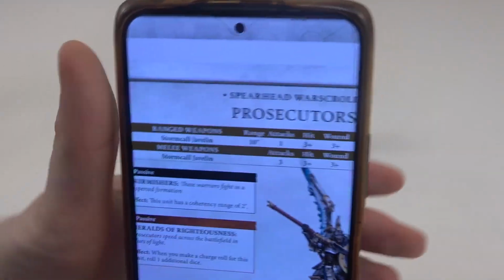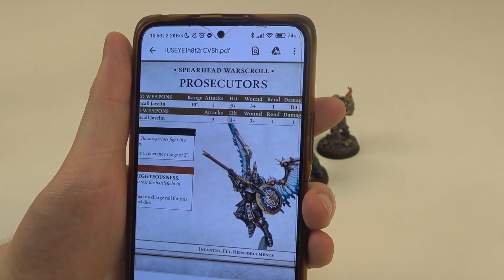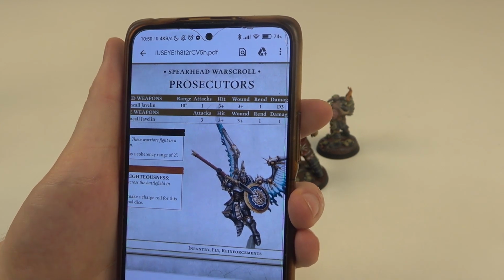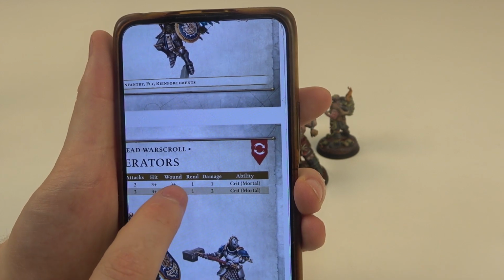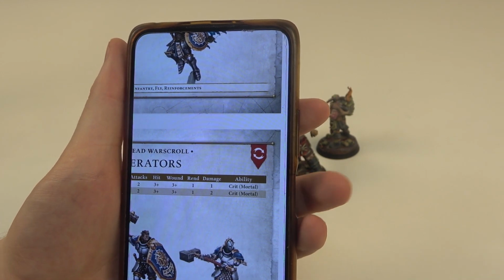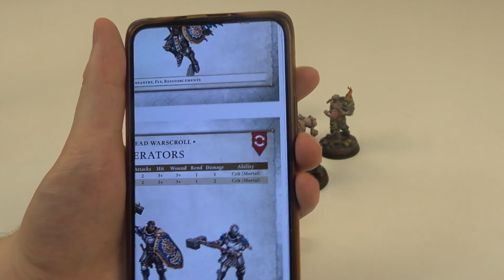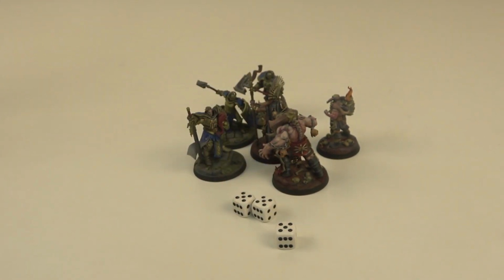How To Use Anti Weapons Rules In Warhammer Age Of Sigmar 4th Edition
Learn how to effectively utilize the 'Anti-Weapons Rules' in Warhammer Age of Sigmar 4th Edition to strategically neutralize enemy weaponry and gain battlefield advantage. This tutorial provides detailed instructions on when and how to apply these rules, enhancing your tactical prowess and ensuring your units are prepared for any encounter.

When to Apply Anti-Weapons Rules in Warhammer Age of Sigmar 4th Edition?
What Are the Benefits of Anti-Weapons Rules in Warhammer Age of Sigmar 4th Edition?
How Do Anti-Weapons Rules Impact Gameplay in Warhammer Age of Sigmar 4th Edition?
Why Mastering Anti-Weapons Rules Is Key in Warhammer Age of Sigmar 4th Edition Tactics?